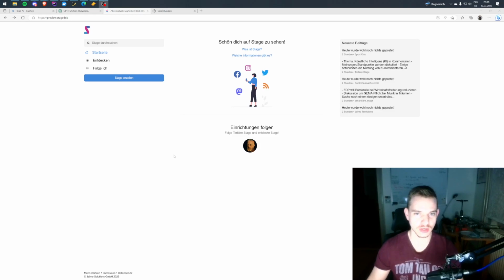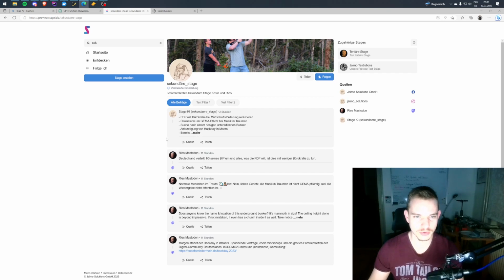Building AI Feature into my Start-Up in ONE DAY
Welcome to this video on Building AI into Start-Up Product in One Day! In this video, I'll be sharing my experience and insights on how I was able to integrate AI technology into my start-up product in just one day.

I'll be walking you through the steps I took to understand the problem I was trying to solve, select the right AI technology, and implement it into my product. You'll get an inside look into my thought process and the challenges I faced along the way.

Whether you're a start-up founder looking to add AI to your product or someone interested in learning how AI can benefit your business, this video will provide valuable insights and knowledge.

So, join me as I take you on my journey of building AI into my start-up product in one day.

Both this description and the Thumbnail are generated using GPT